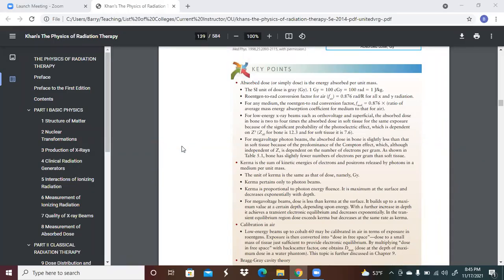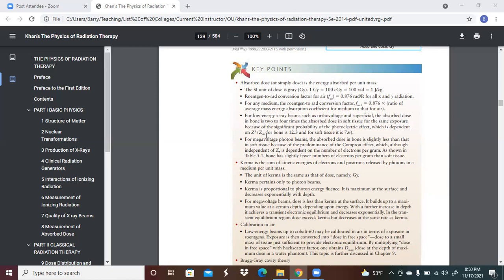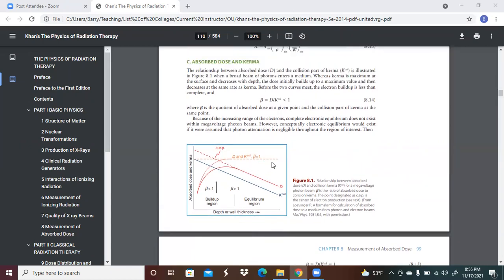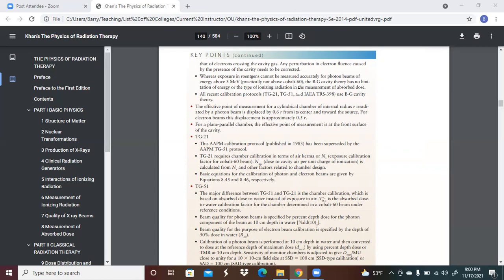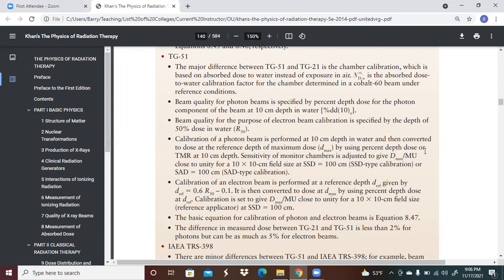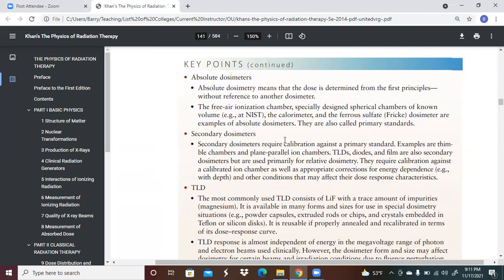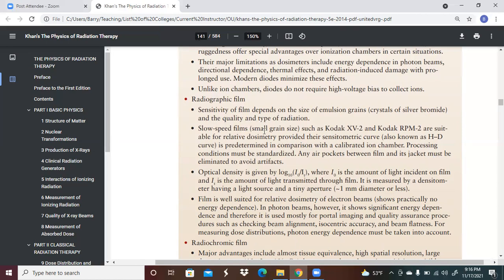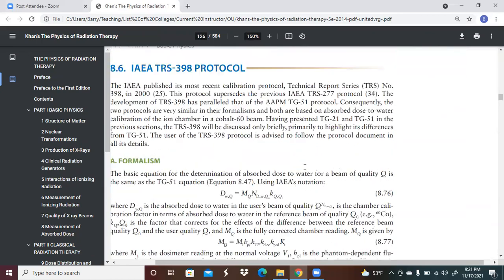Chapter 8 Measure of Absorbed Dose